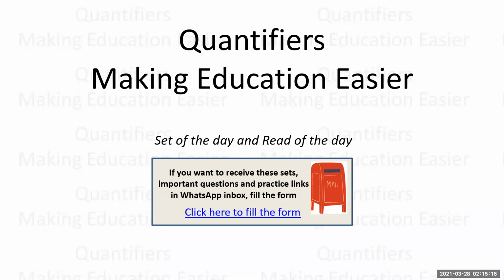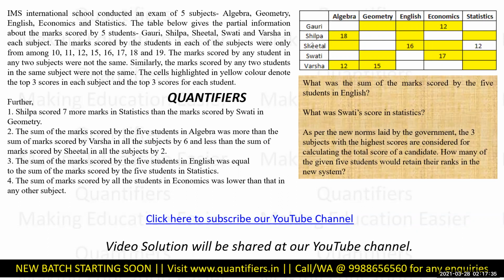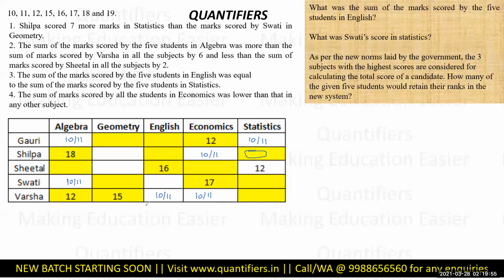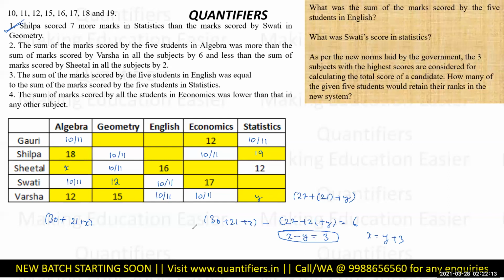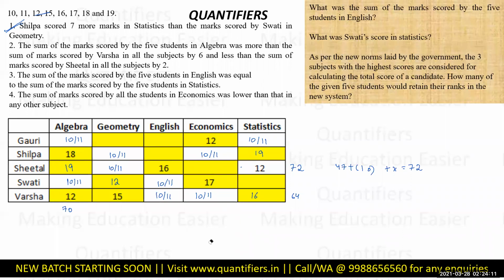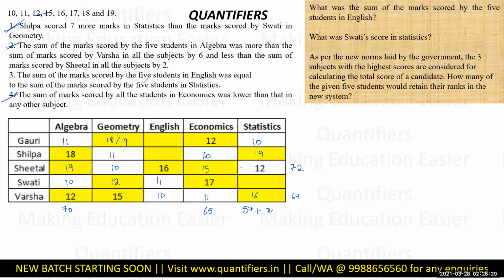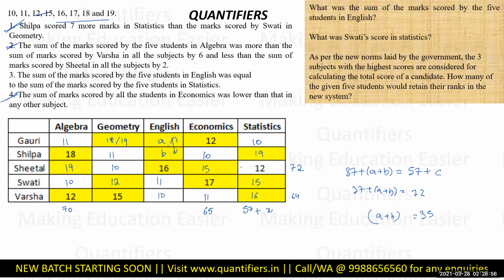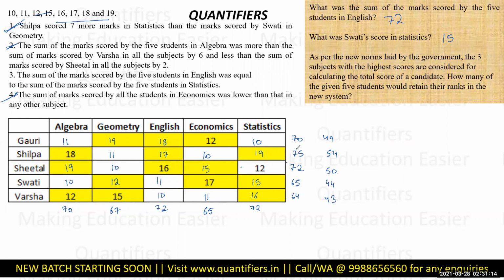CAT DILR || Advanced Sudoku with calculations || Challenging Set